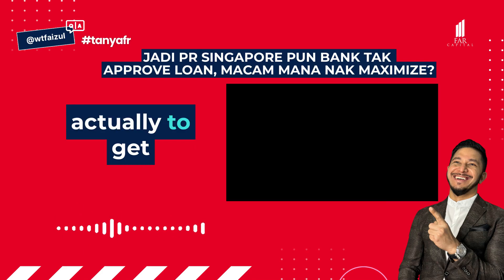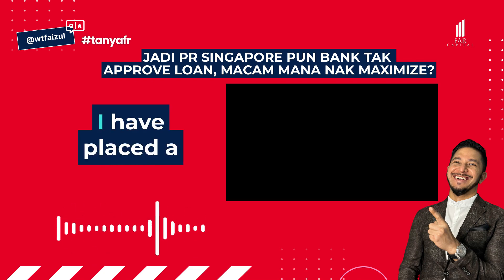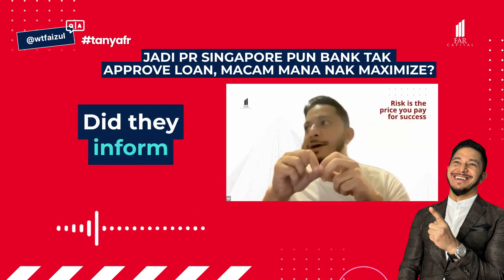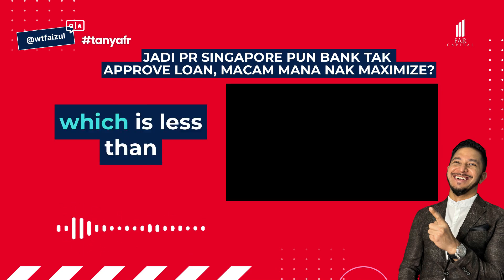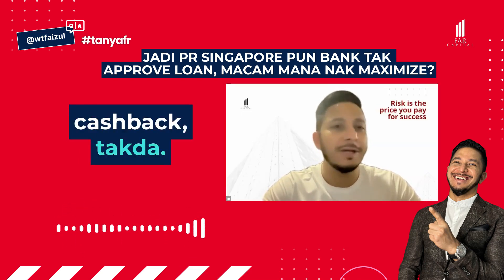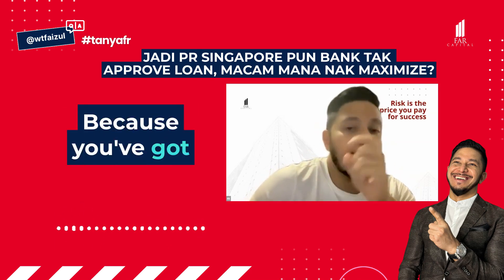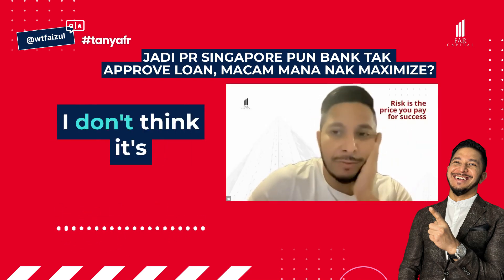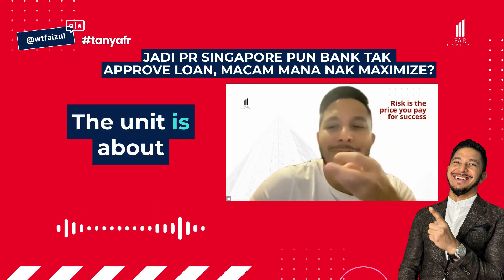TanyaFR: Jadi PR Singapore Pun Susah Approve Loan, Macam Mana Nak Maximize?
Tak pelik ke, sedangkan orang kerja Singapore ini lah yang gaji lebat, LE tinggi dan layak je kalau nak beli property mahal, kan?

Realitinya, ada bank yang susah nak approve, atau memang akan reject application dari PR yang baru beberapa tahun menetap.

Bila loan tak ada, rumah pun tak dapatlah. Bila rumah tak dapat, macam mana nak maximize profit?

Kita akan share banyak lagi content soal jawab berkenaan property. Sementara tu kalau anda rasa nak TanyaFR secara live, jemputlah ke webinar Ahad nanti. Jom tambah ilmu!

(P.S - Special untuk kawan-kawan kita di SG, kami akan berkunjung ke sana Sabtu ni, jadi kalau anda ada soalan nak TanyaFR depan-depan, jom daftar Singapore LIVE Event 3.0 sekarang. Link sama dengan di atas)